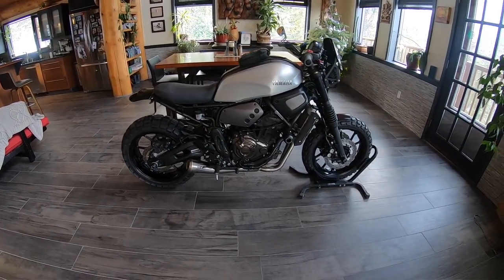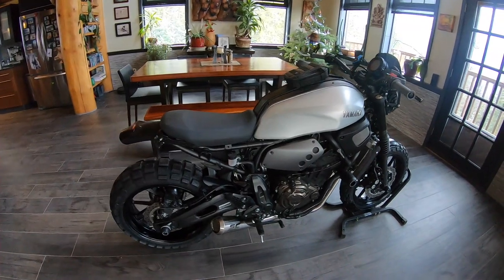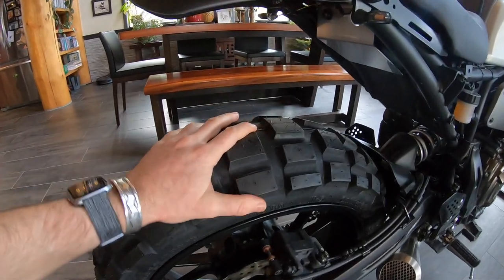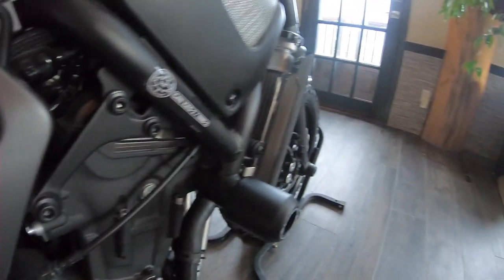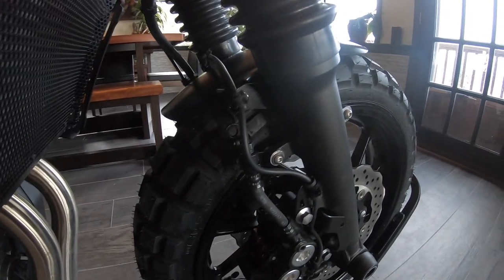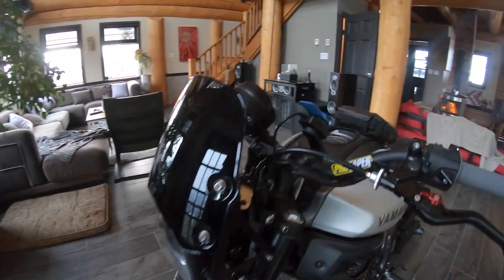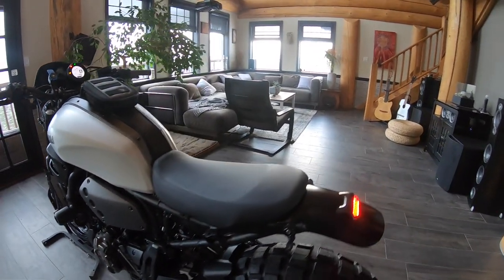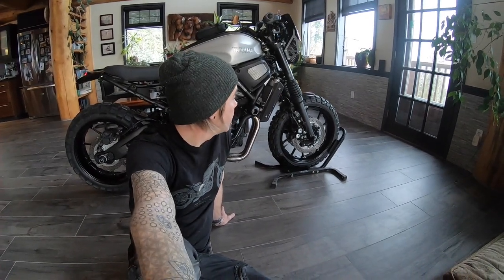Why the Yamaha XSR700 is the best neo-retro bike to turn into a scrambler. (with part links)